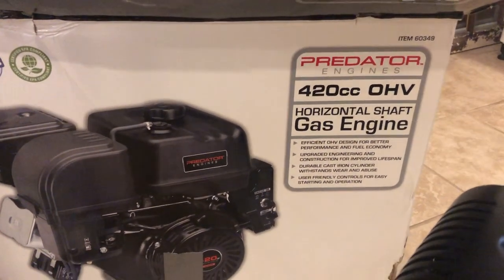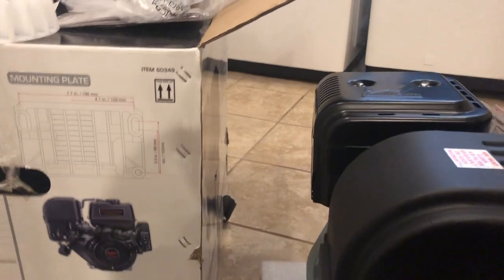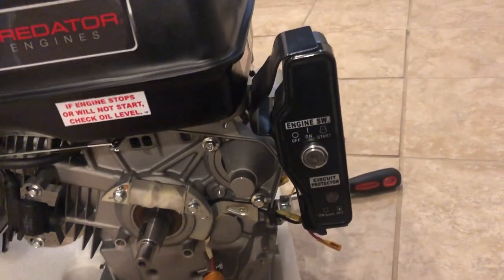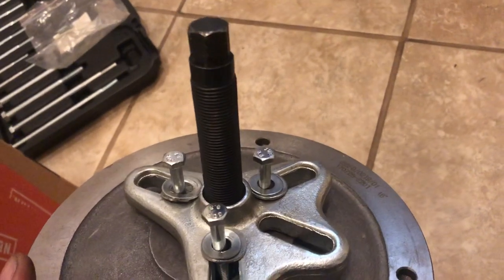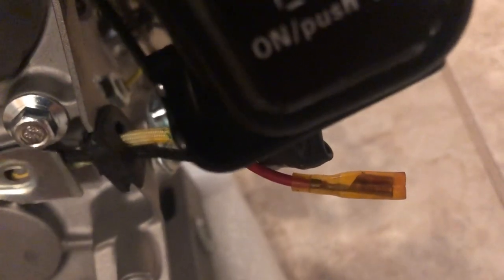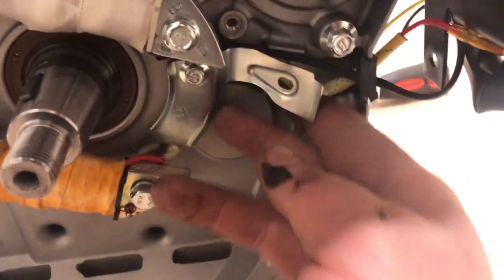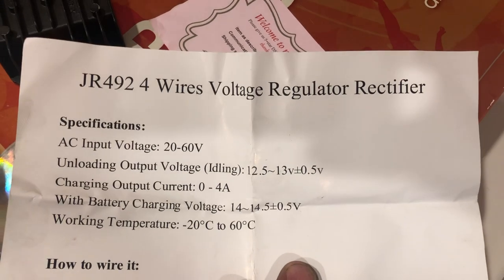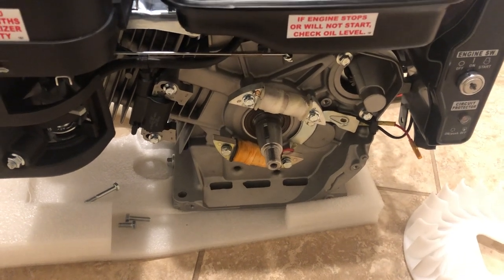How To Double the AMPS Out of Predator 420cc Hemi Engine for Lights & Other Accessories Alternator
I have done a few Hemi Swaps (212cc) but this 420cc Hemi is for me! I LOVE LOVE LOVE Ariens KingOf Snow and I have a fleet of them. My favorite machine from them is Big Tire 11/28! I had 4 of them and my wife ironically picked up a 5th one at a garage sale for $50. It had a hole in the block, skid shoe missing, and so on. THIS WAS THE PERFECT opportunity for me to slap a bigger engine on it and utilize the key start on it as well.

The goal is MORE POWER (even though not needed), key start, and I want the engine to charge the battery as I am using it.

Here is the link to the exact charging coil I used VIA Ebay.  Ebay had the BEST PRICE:

Here is the link to the Voltage Regulator via EBAY which also had the BEST PRICE: